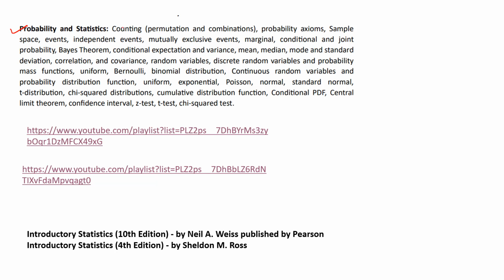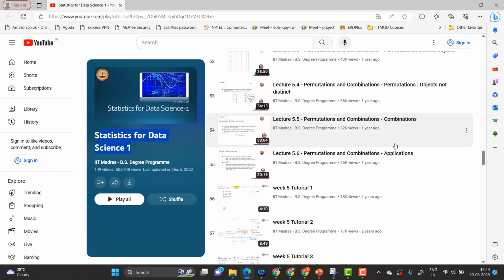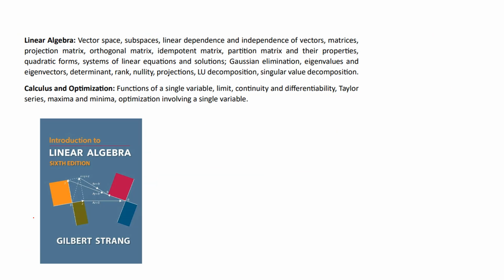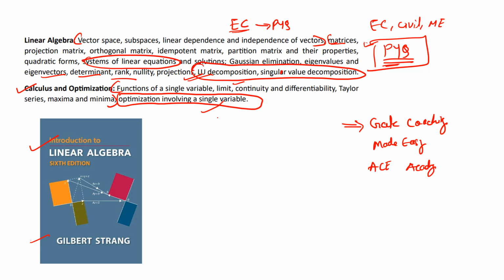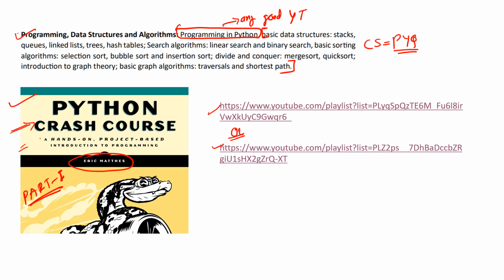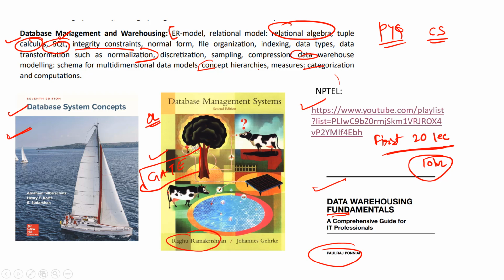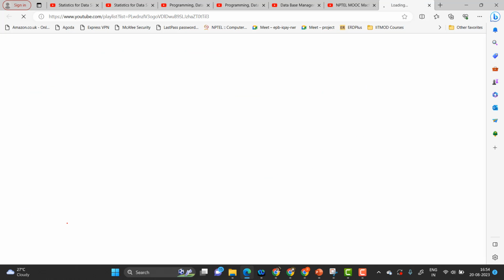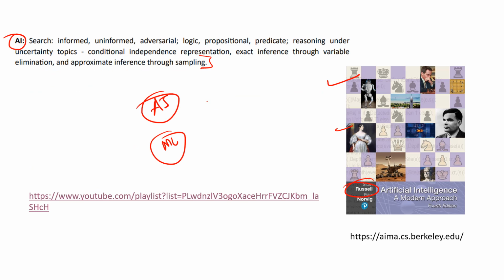Best Books and Resources for GATE Data Science & Artificial Intelligence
Join My Telegram Group to get lectures slides, notes and update about test series

You can also refer to below courses

Instagram Welcome to the official learning channel by *Piyush Wairale*

Each video is designed to help you:
✔ Strengthen fundamentals

## 🌐 Learning Resources